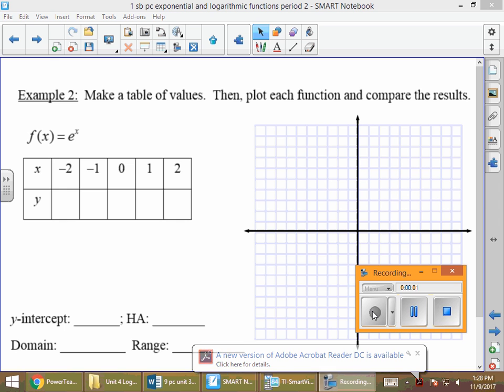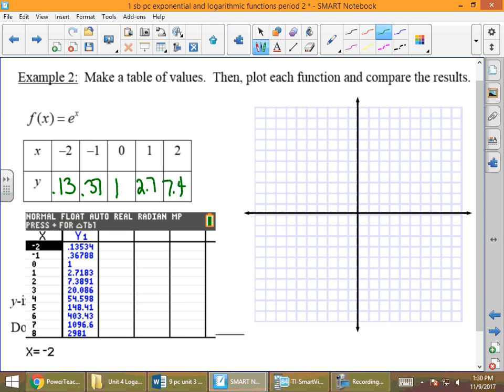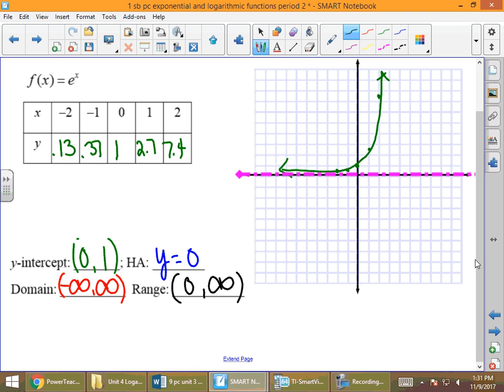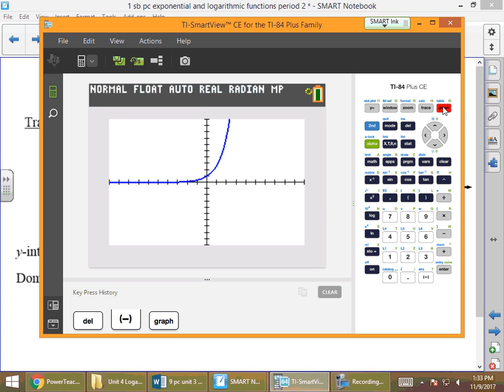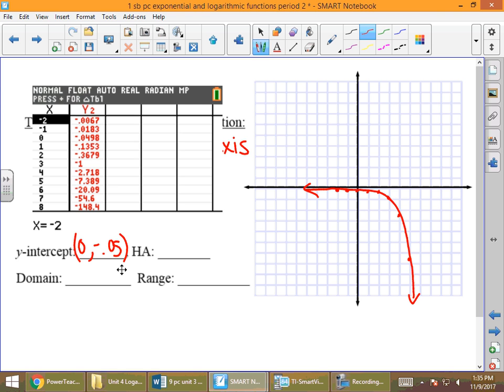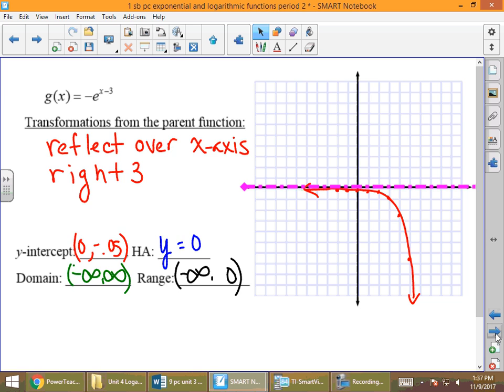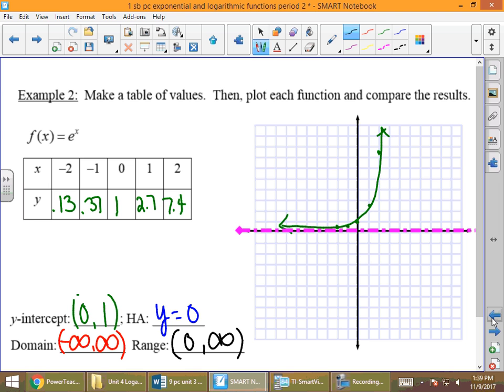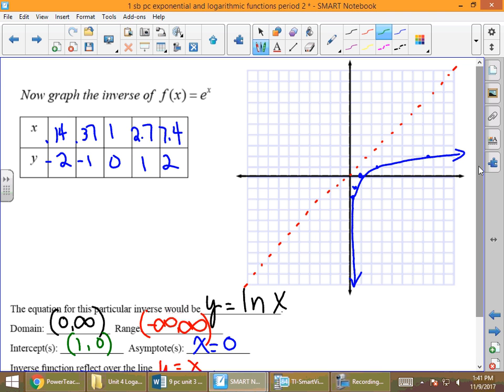notes example 2 graphing exponential and log functions